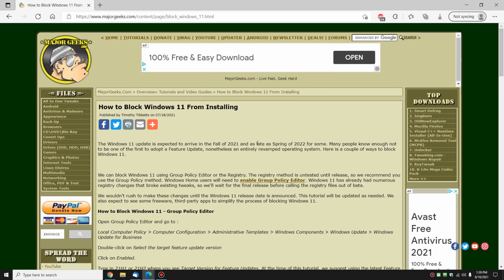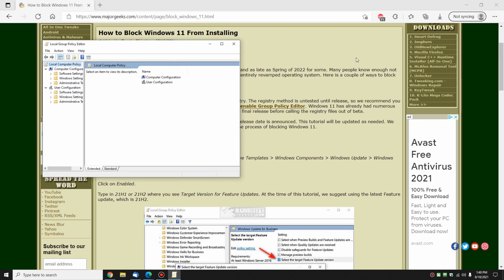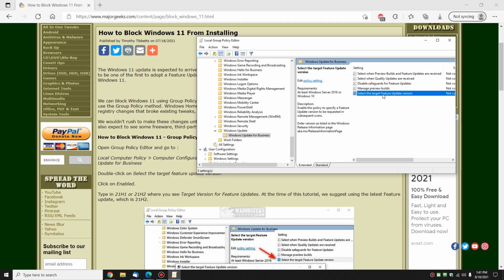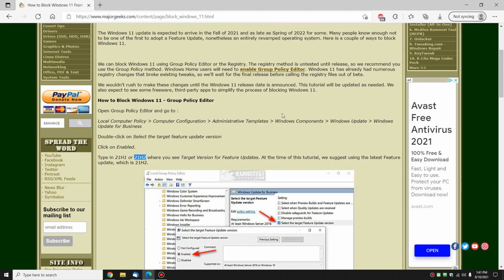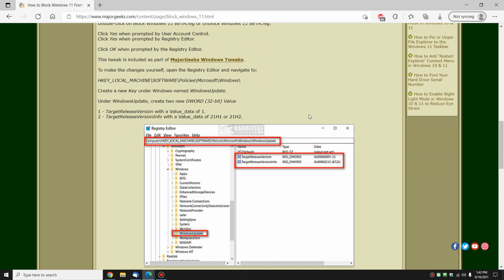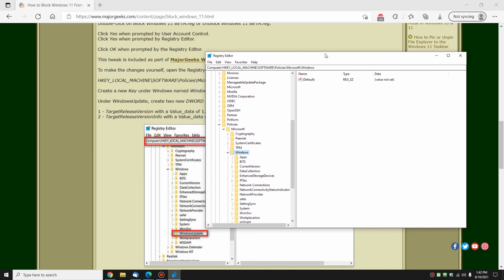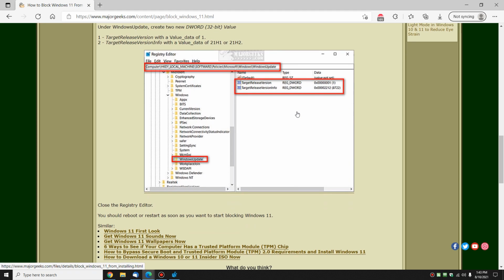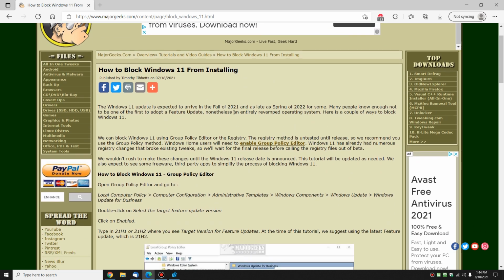How to Block Windows 11 From Installing - New Tutorial & Video!